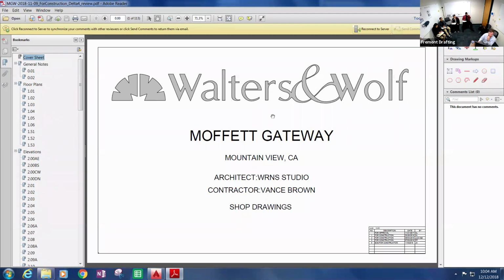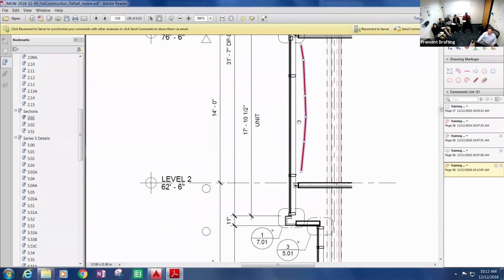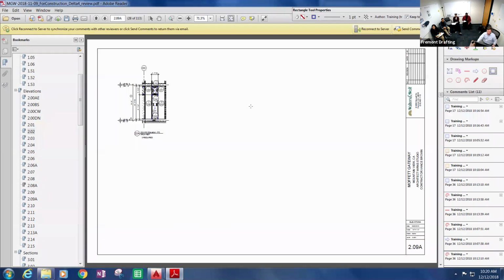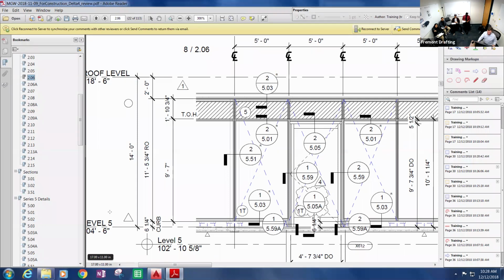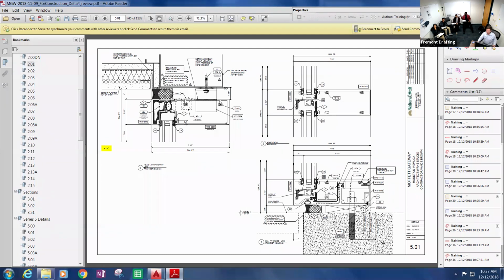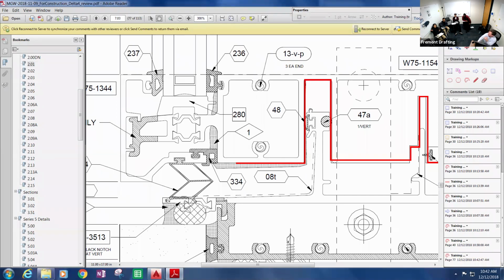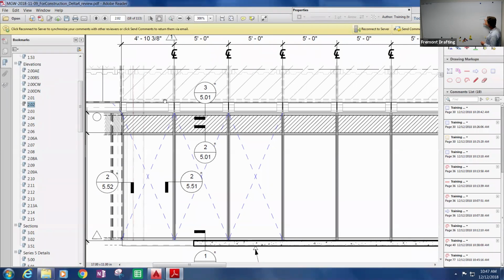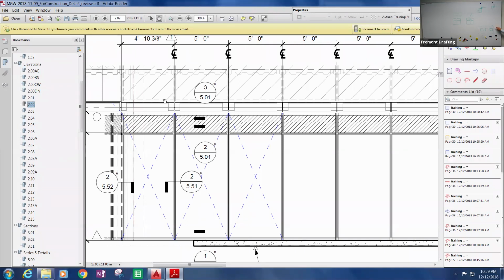Engineering Training - by Kendall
Training on basic curtainwall engineering